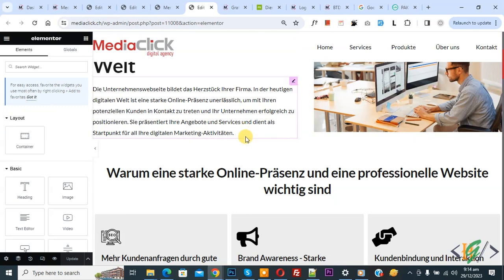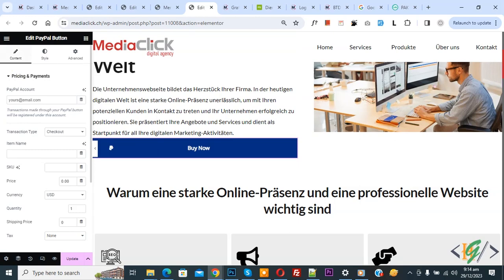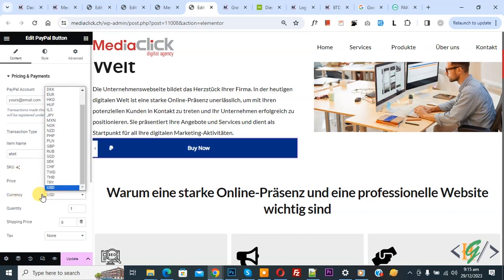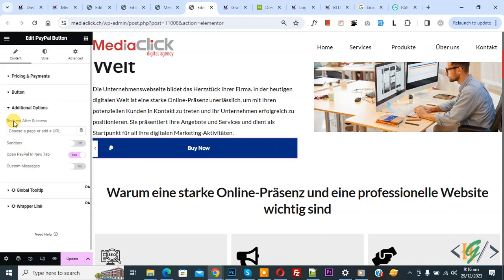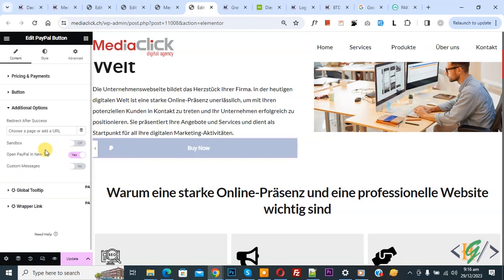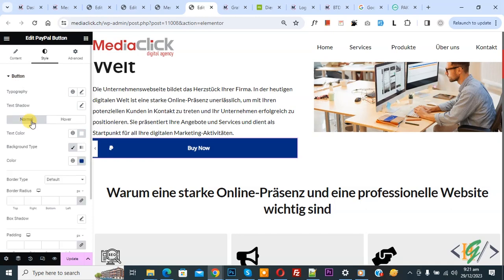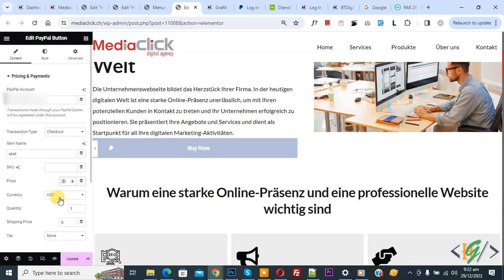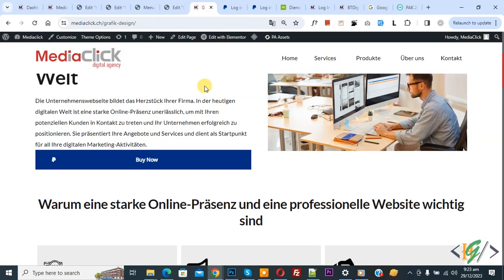How to Add PayPal Checkout Button in Elementor Pro WordPress | Transaction | Payment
In this wordpress tutorial for beginners you will learn how to add paypal checkout buttons using transactions type checkout in elementor pro website page builder plugin. So you can customize button design and add amount / payments in price field and set quantity and shipping and percentage tax according to your requirement.